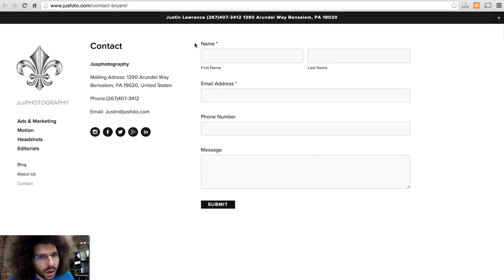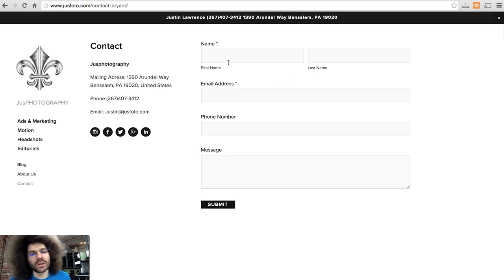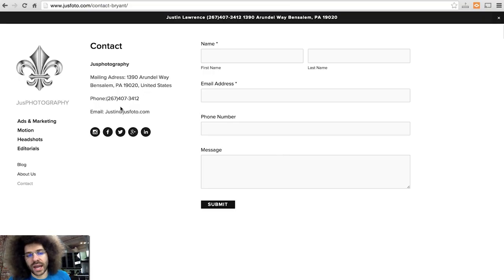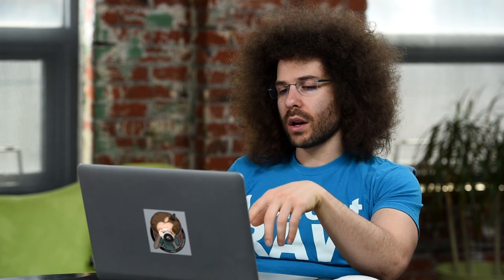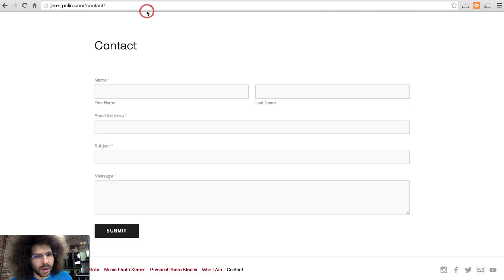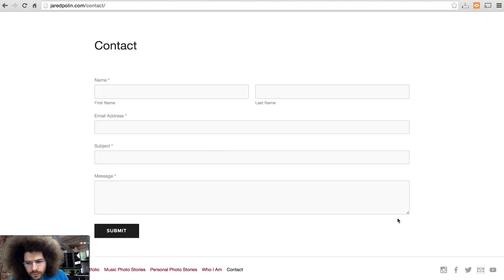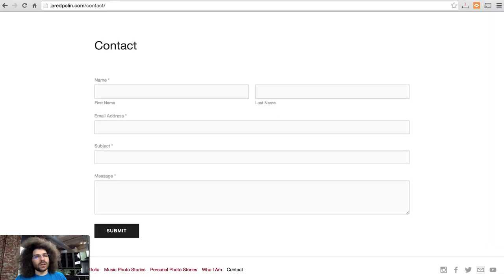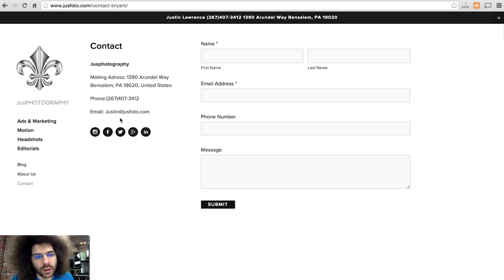If you mess up this page of your website you may be costing yourself $$$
Get the FroKnowsPhoto Guide To Building Your Online Presence Right Here.

What should go on a contact page, what's on your contact page?  If you don't do this right you may be losing jobs.